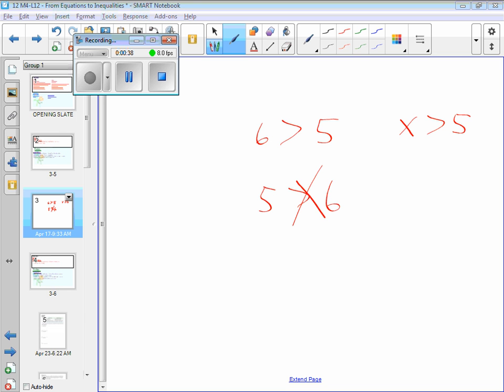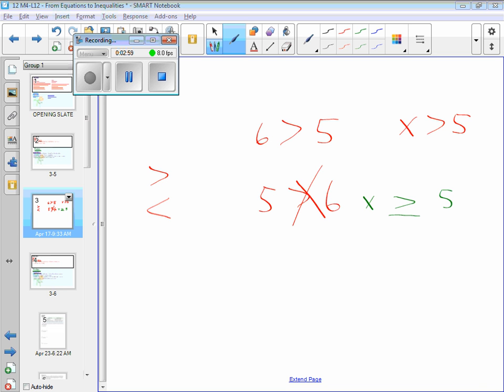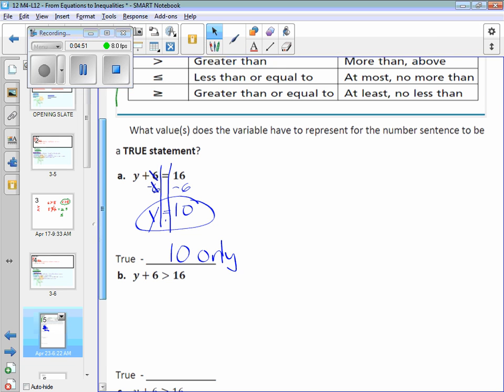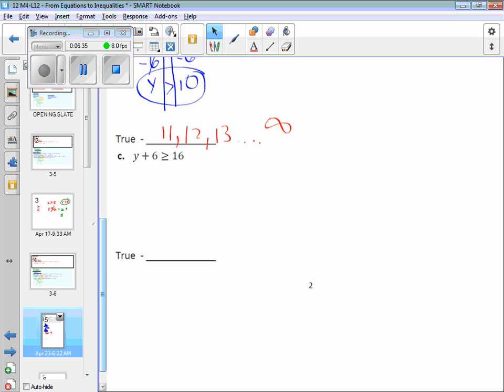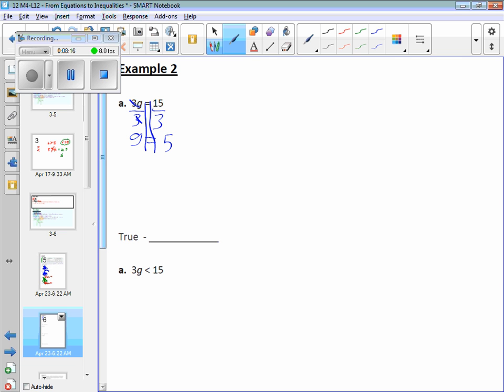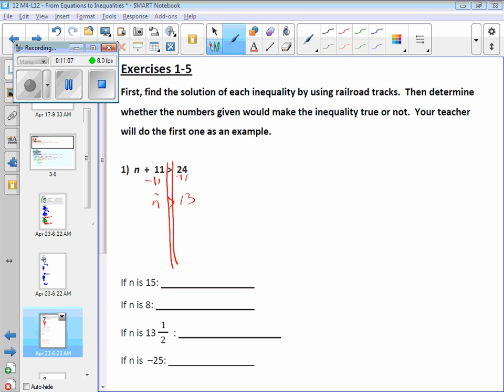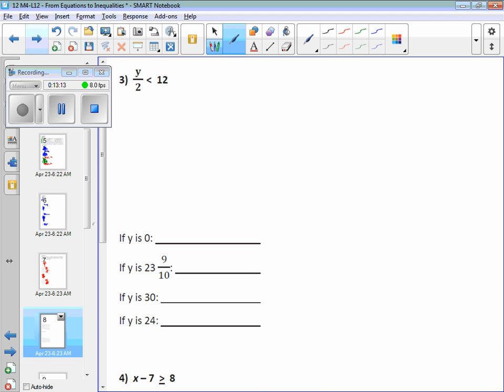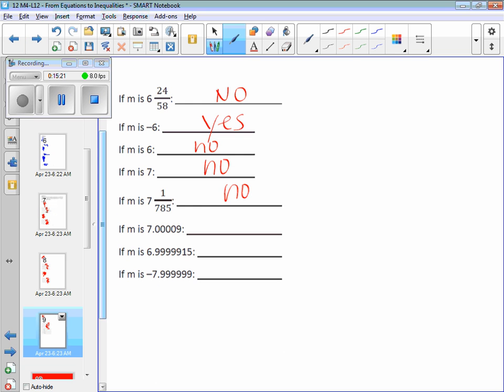12 M4 L12 From Equations to Inequalities